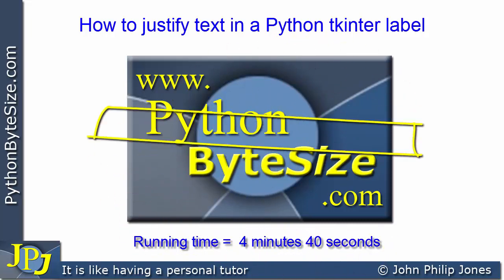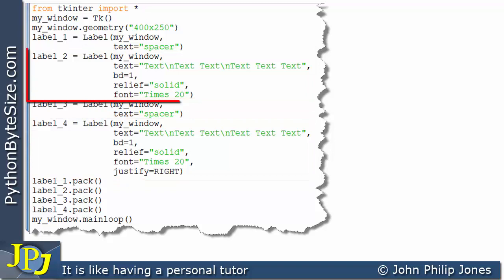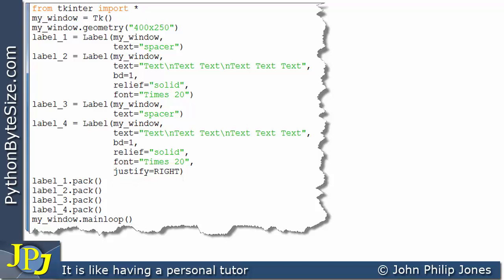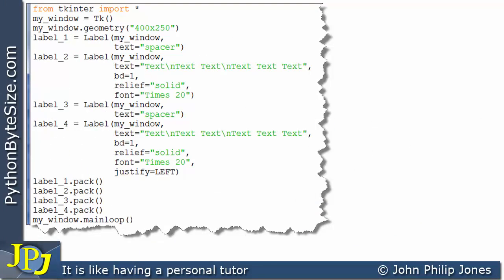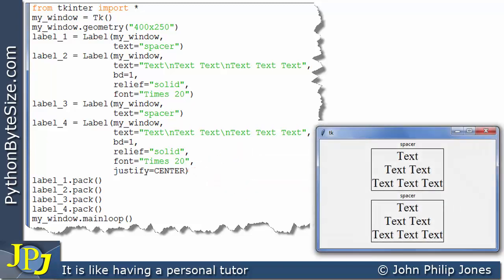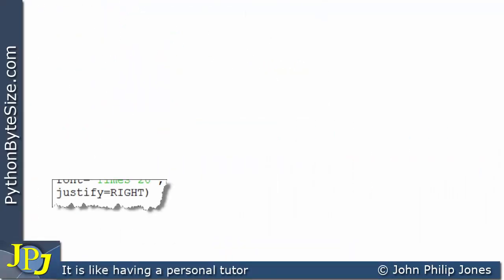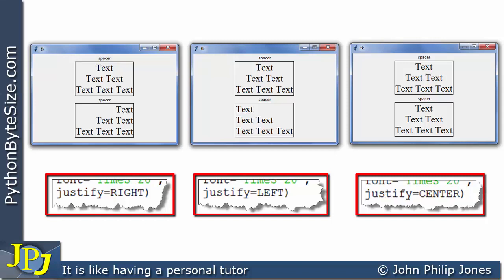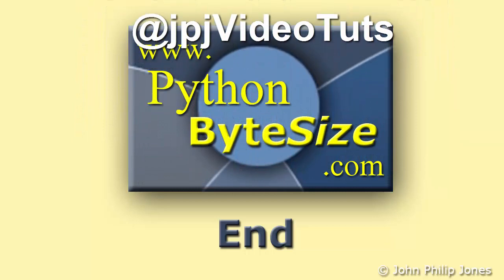How to justify text in a Python tkinter label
This video lesson looks at how to justify text within a label when using tkinter and Python. It does so by considering the justify named argument.